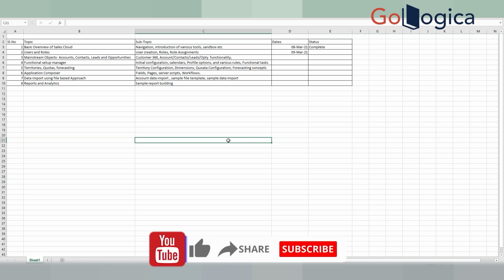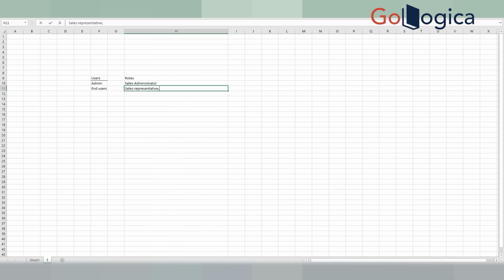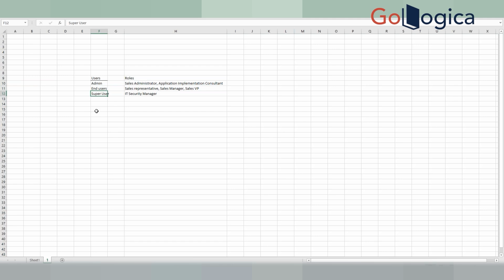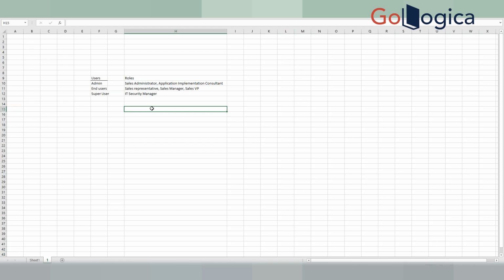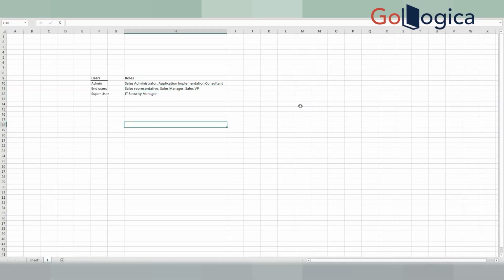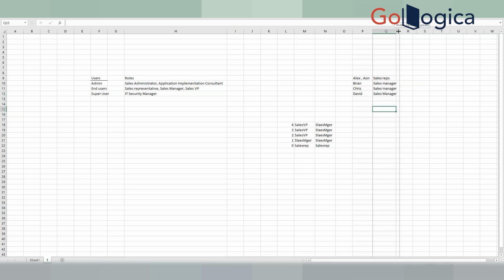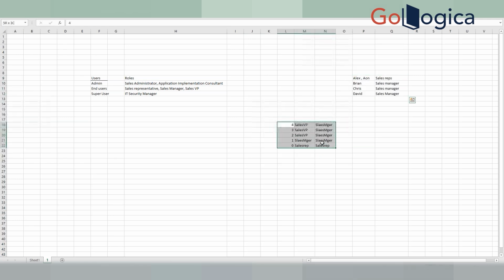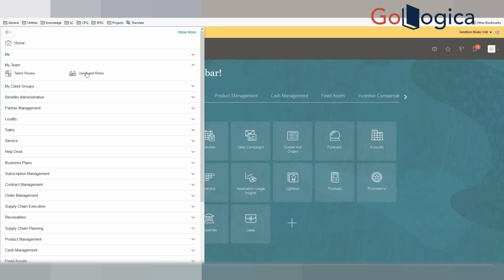Managing Users and Roles in Oracle Sales Cloud | GoLogica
Learn how to efficiently manage users and roles in Oracle Sales Cloud with this step-by-step guide. This video covers everything you need to know about user management, role assignments, and access control, ensuring your organization can maximize the potential of Oracle Sales Cloud. Understand how to set up new users, configure roles, and maintain security best practices to streamline your CRM operations.

What You'll Learn:

• Introduction to user and role management in Oracle Sales Cloud.
• How to create, update, and delete users.
• Overview of role-based access control (RBAC) and how it enhances security.
• Assigning and customizing roles for different user needs.
• Best practices for managing user roles and access permissions.
• Troubleshooting common user management issues in Oracle Sales Cloud.

This video is tailored for administrators, CRM managers, sales managers, and IT professionals who want to ensure effective and secure user management within Oracle Sales Cloud.

👍 Enroll for GoLogica Oracle Transportation Management Training

📕 Oracle Sales Cloud Implementation Training      ➡